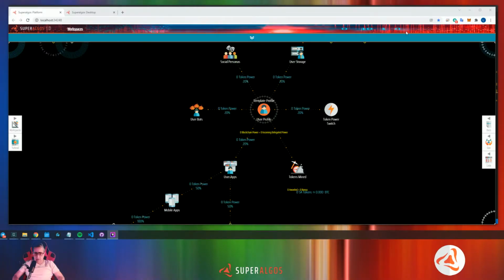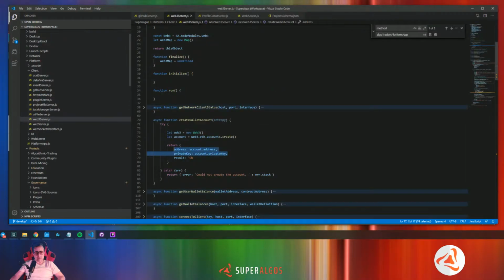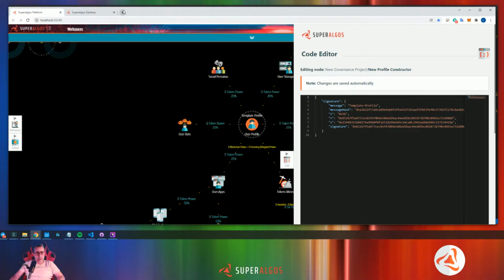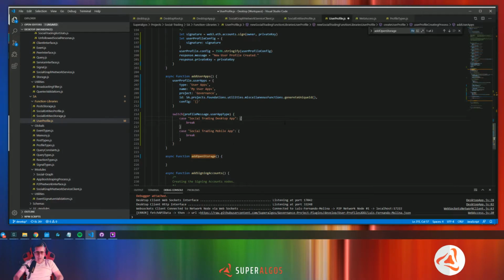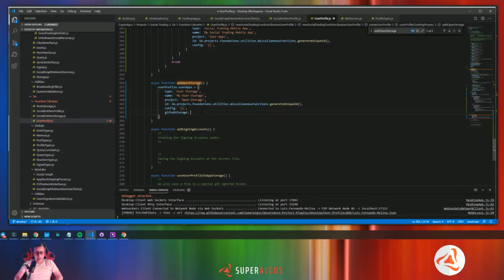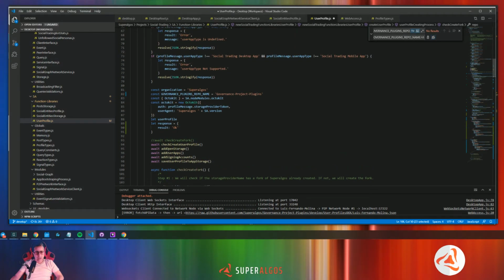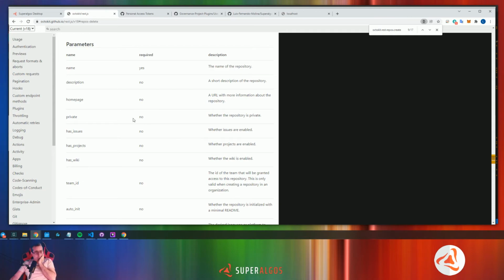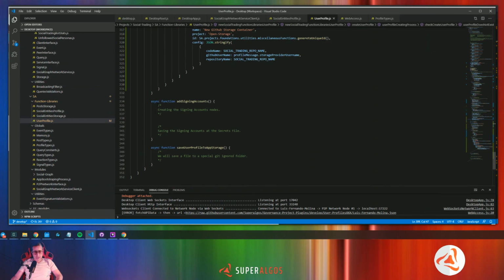Coding Session - P2P Network E.40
At this coding session, Luis advances on the process to create a profile from the Desktop App, specifically creating the user profile wallet, adding the User App nodes and the User Storage nodes.